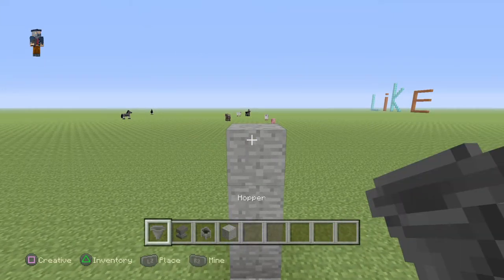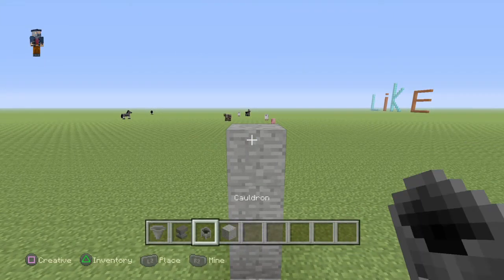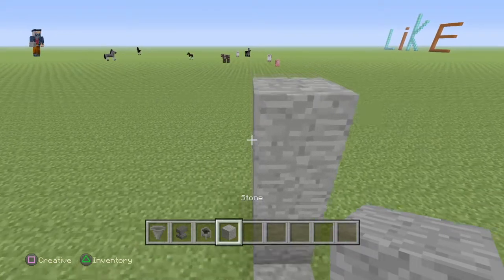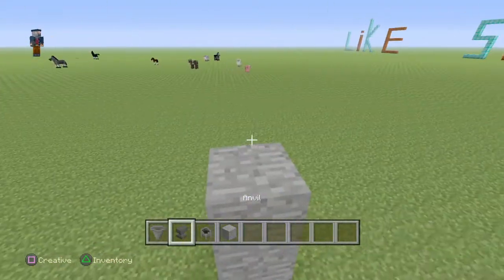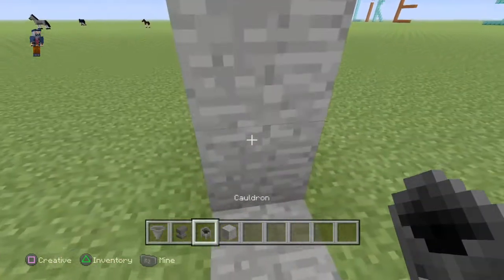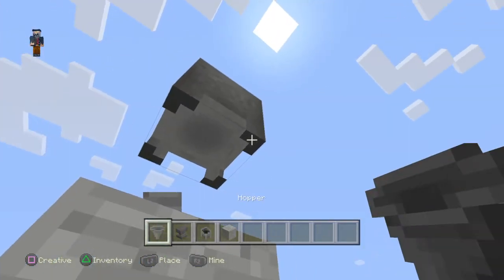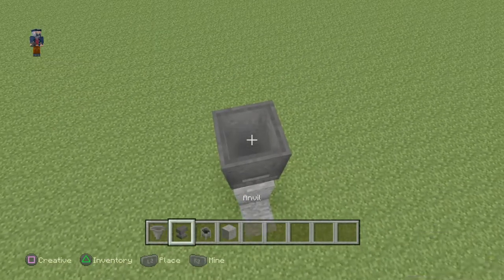PS4 Minecraft-How to make a Nuke!